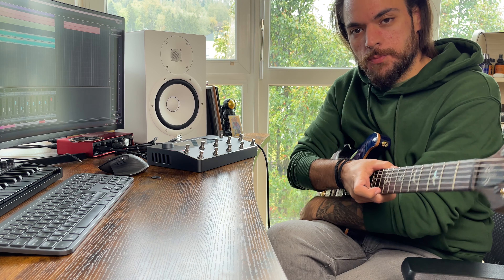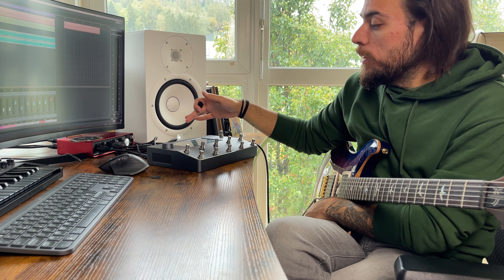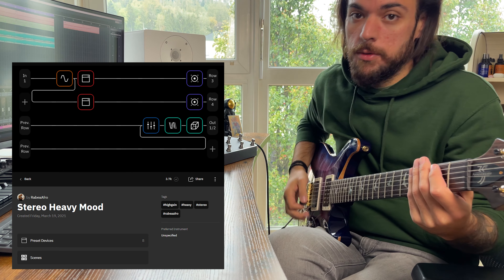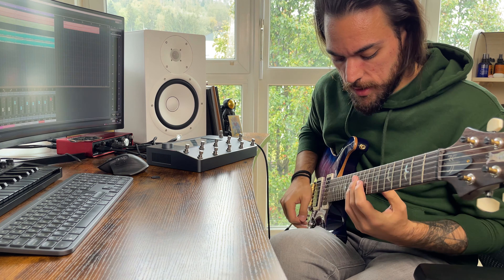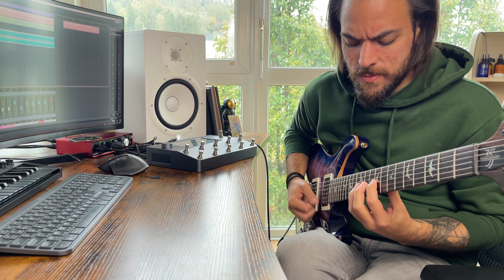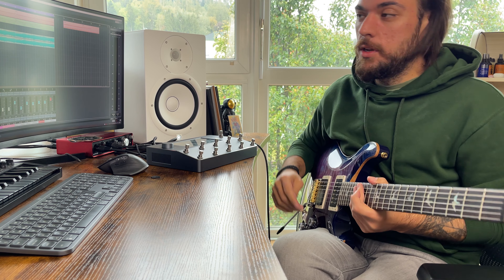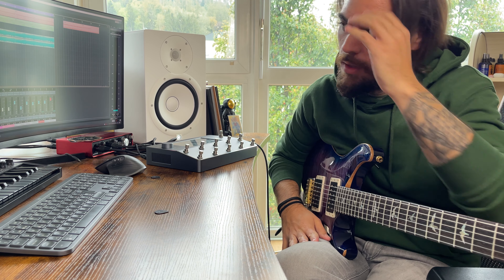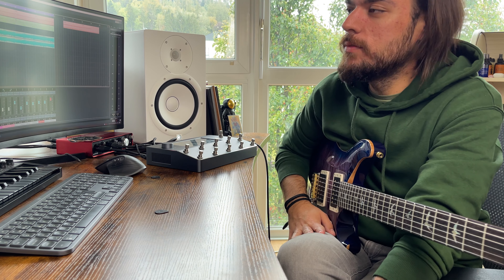Neural DSP Quad Cortex | some high gain riffs and ambient sounds | Rabea's Presets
Today I recorded something using 2 presets from Rabea that I downloaded from Cortex Cloud.
I loved how they sounded isolated and I love how they sound in a mix.

Cheers
Buri

Tuning: E-Standard

Gear I've used:

- Focusrite Scarlet
- GGD PV
- Eurobass 3
- Cubase Pro